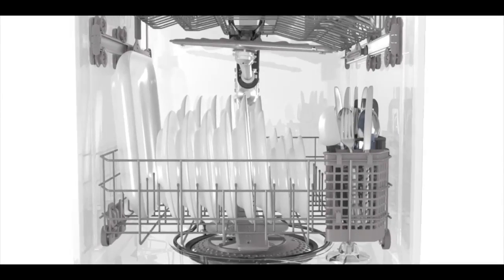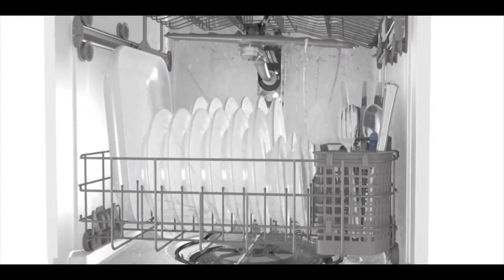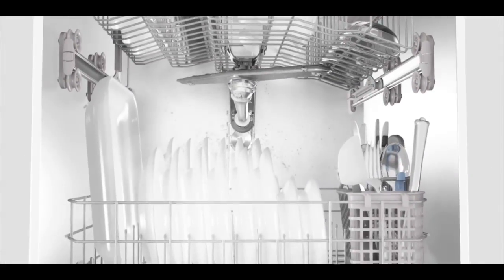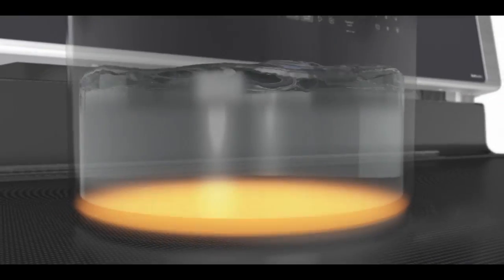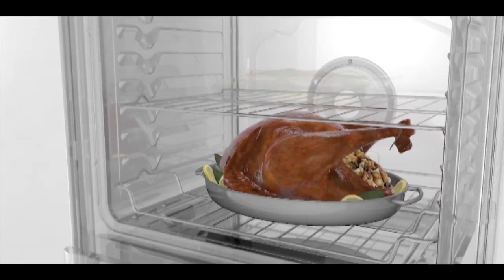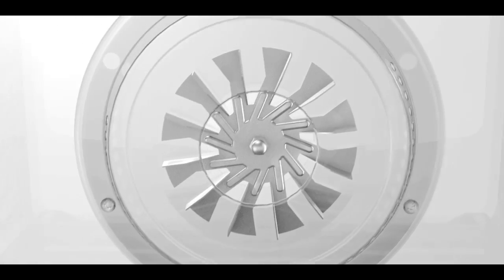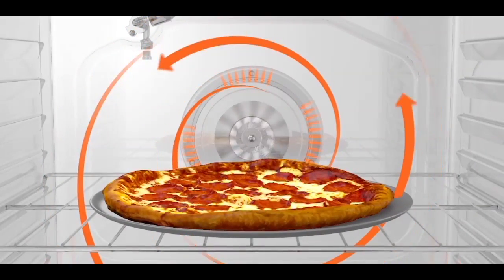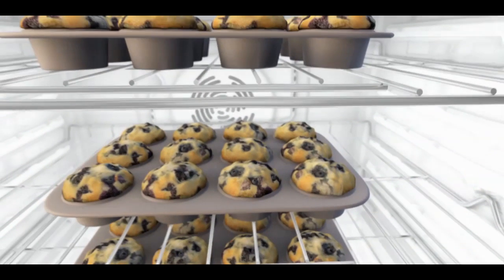Maytag + Whirlpool animations